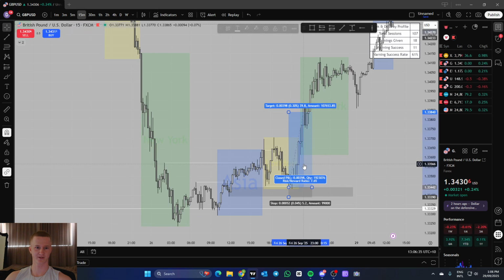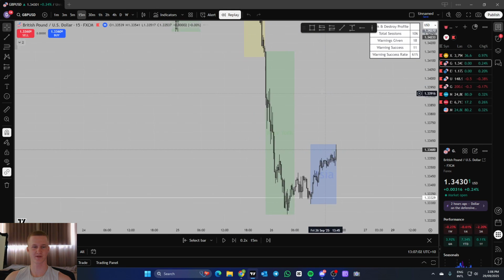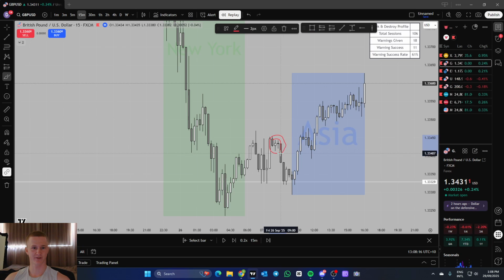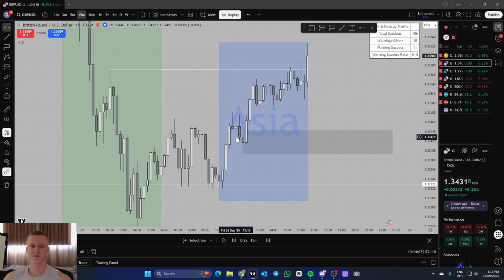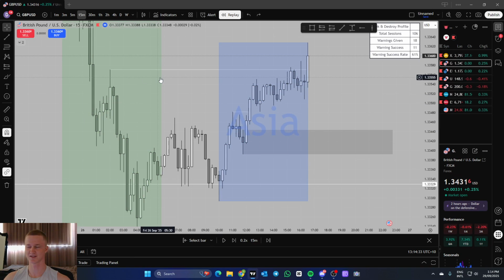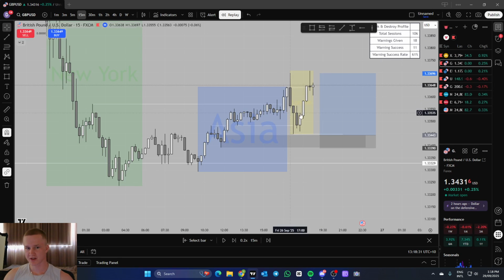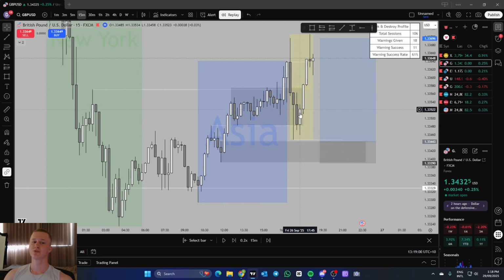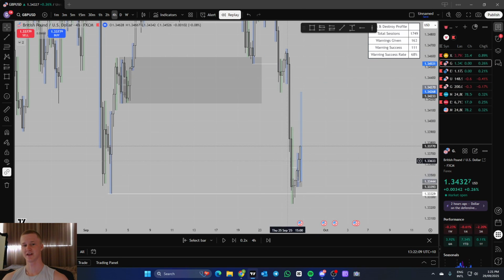GBP/USD Trade Recap (INSANE Value) – Look into my WHOLE MODEL that turned me profitable!!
In this video, I break down a GBP/USD trade recap where I reveal game-changing insights that can LITERALLY turn you into a consistently profitable trader.

By the end of this session, you’ll understand:
✅ How I spotted my GBP/USD entry with crystal-clear confirmation
✅ The liquidity areas I target before taking a trade
✅ STEP BY STEP breakdown of my strategy
✅ HOW TO FU**KING TRADE

This isn’t theory — it’s real trading, raw and uncut, with proven results. If you’re serious about improving as a trader, this is THE video you can’t afford to skip.

⚡ About me:
I’m a 19-year-old Forex trader documenting my journey through daily outlooks, live trades, and backtesting sessions while trading Supply & Demand on Gold and Forex pairs.